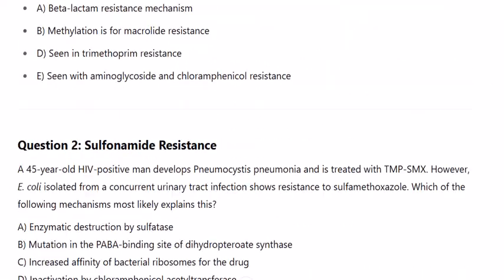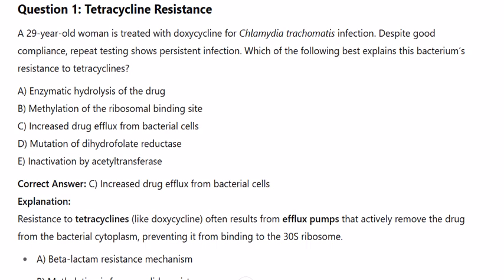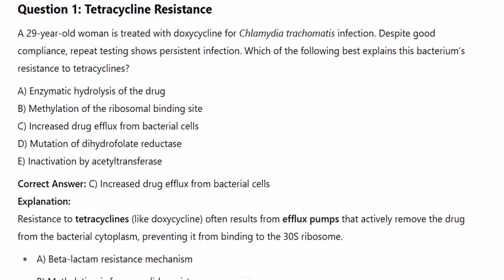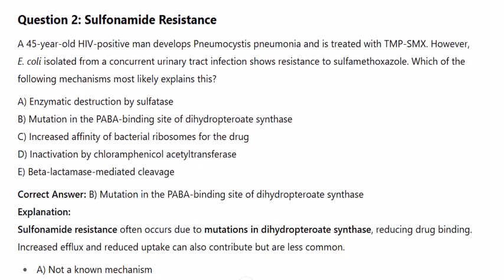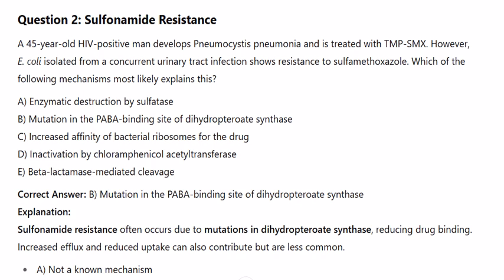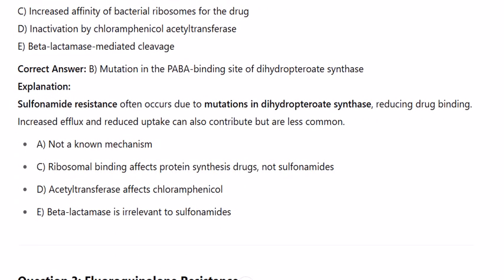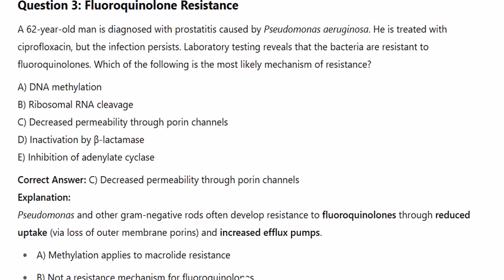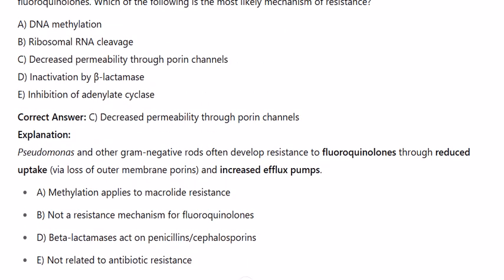Resistance mechanisms of increased efflux and decreased uptake